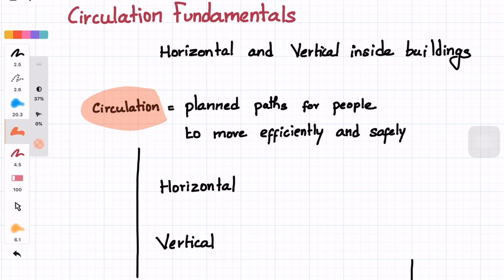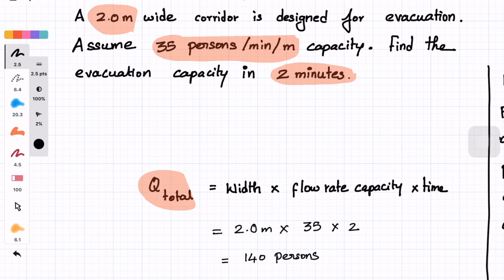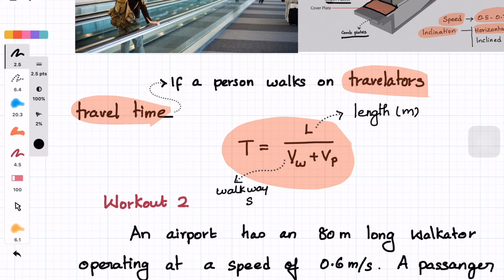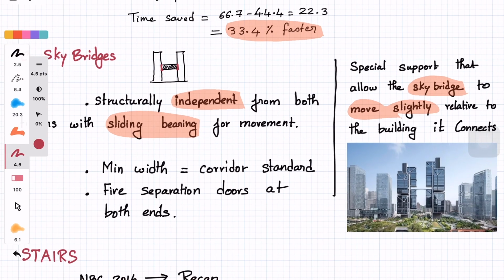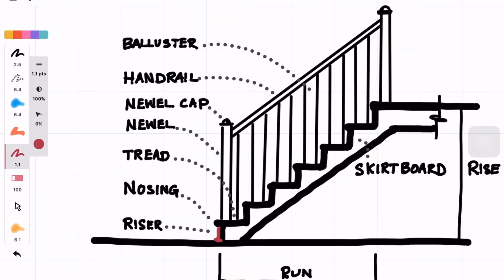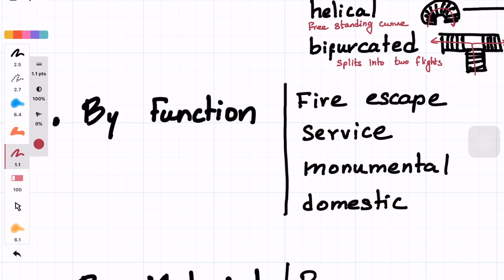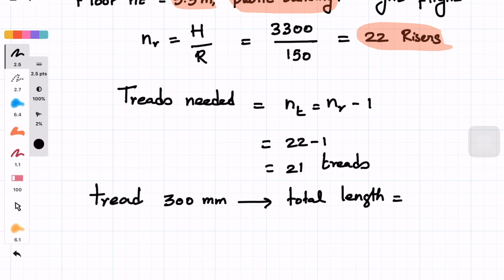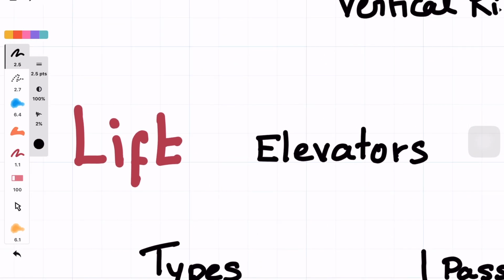Circulation - Horizontal and Vertical (Part 1) | Corridors, Ramps, Stairs, Skybridges | GATE AR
1. Corridor Evacuation
A 2.4 m wide corridor is used for evacuation. Assume flow capacity = 30 persons/min/m. If 500 people must evacuate, what is the minimum time required?
A. 5 min
B. 6 min
C. 7 min
D. 8 min
✅ Answer: C
(Capacity = 2.4×30 = 72 persons/min → 500/72 ≈ 6.94 ≈ 7 min)

2. Corridor Travel Distance
NBC 2016 prescribes maximum travel distance to exit in unsprinklered buildings as 30 m. If a corridor is 45 m long in such a building, which is the most suitable design intervention?
A. Reduce corridor width
B. Provide fire-rated partition
C. Introduce an exit at intermediate point
D. Increase riser height in adjacent stairs
✅ Answer: C

3. Walkator Travel Time
A moving walkway is 80 m long, speed = 0.7 m/s. A person walks at 1.1 m/s relative to walkway. Find travel time.
A. 45 sec
B. 50 sec
C. 55 sec
D. 60 sec
✅ Answer: A
(Total speed = 1.8 m/s → 80/1.8 ≈ 44.4 sec)

4. Walkator vs Corridor
A. Flow rate on walkators depends only on width
B. Travelators reduce travel time but not corridor capacity
C. Walkators are unsuitable in airports due to fire risk
D. Corridors and walkators follow identical NBC standards
✅ Answer: B

5. Skybridge Bearings
Skybridges use sliding bearings mainly to:
A. Resist wind load
B. Transfer vertical loads evenly
C. Accommodate differential lateral sway of towers
D. Reduce live load
✅ Answer: C

6. Stair Evacuation Capacity
A 1.5 m wide stair in a public building is designed for evacuation. Capacity = 40 persons/min/m. In 3 minutes, how many people can evacuate?
A. 120
B. 150
C. 180
D. 240
✅ Answer: D
(1.5×40×3 = 180 persons/min → actually 180, correction: Answer = C. Let’s refine carefully → 1.5×40 = 60 persons/min, for 3 min = 180. Correct Answer: C)

7. Staircase Type Identification
Which of the following is a helical staircase?
A. Circular in plan with central void but no central newel
B. Circular in plan with central supporting newel
C. Two flights turning 180° with landing
D. Two flights bifurcating at mid-landing
✅ Answer: A

8. Ramp Design
A hospital requires a ramp for a vertical rise of 1.2 m. If NBC max slope = 1:12, find minimum ramp length.
✅ Answer: B
(1.2×12 = 14.4 m → wait check: Rise = 1.2 m × 12 = 14.4 m. Correct Answer = C)

9. Ramp vs Stair
A. Stairs are universally accessible while ramps are not
B. Ramp slope 1:8 is acceptable in all public buildings
C. Ramps ensure accessibility but increase travel distance
D. Fire escape stairs are always preferred over ramps
✅ Answer: C

10. Integrated Circulation
Match the circulation element with the key criterion (NBC/functional):

Corridor → (a) Max travel distance

Walkator → (b) Speed range

Staircase → (d) Riser–tread proportion

Ramp → (e) Gradient limit

Options:
A. 1–a, 2–b, 3–c, 4–d, 5–e
B. 1–b, 2–a, 3–e, 4–d, 5–c
C. 1–a, 2–c, 3–d, 4–e, 5–b
D. 1–d, 2–e, 3–a, 4–c, 5–b

✅ Answer: A